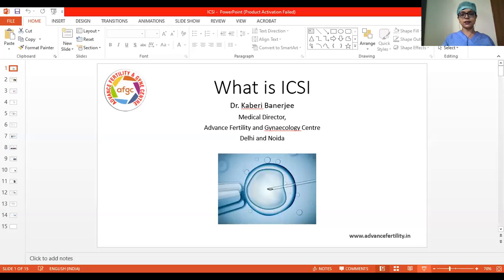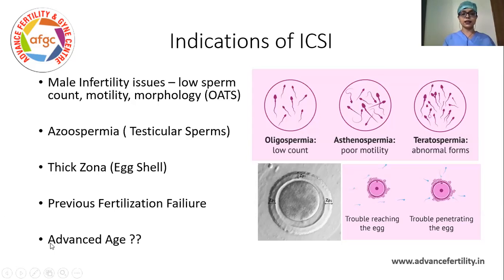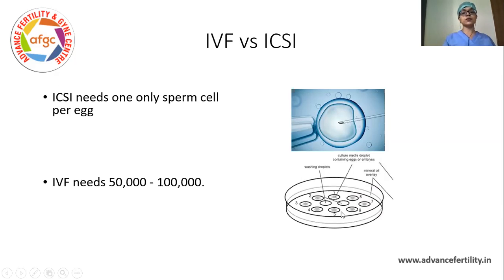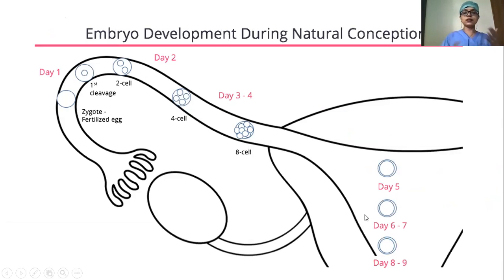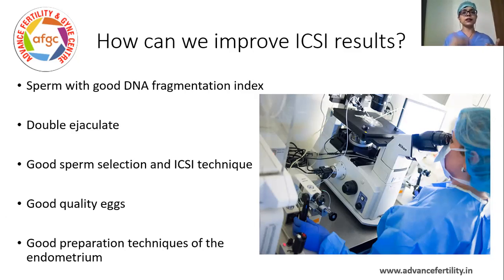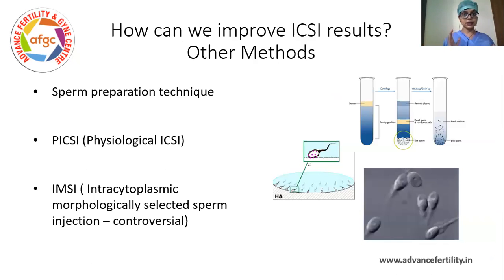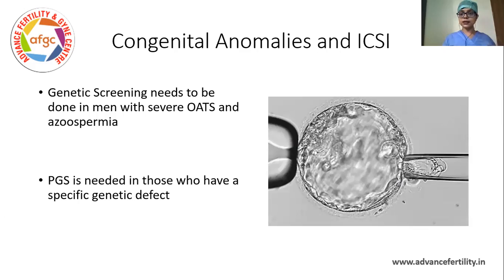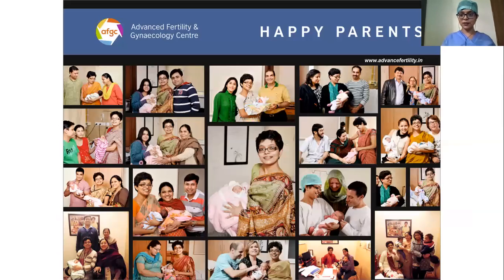ICSI | Intracytoplasmic Sperm Injection | Dr. Kaberi Banerjee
Intracytoplasmic Sperm Injection (ICSI)
Intracytoplasmic Sperm Injection (ICSI) technique is utilized for couples with poor sperm quality as it directly retrieves the sperms from the testis/epididymis, followed by injection of a single healthy sperm into the center of egg leading to fertilization.

Features:
The process assists in sperm-related infertility issues.
It enhances the fertilization phase of In-Vitro Fertilization by means of injecting a single sperm into a mature egg, which is then planted into the uterus/fallopian tube.
ICSI helps overcome severe male infertility, where little or no sperm is ejaculated in the semen.
Patients also choose this technique if repeat in-vitro fertilization has been unsuccessful.
It is also used by couples planning for checking certain genetic disorders through genetic testing of the embryo.